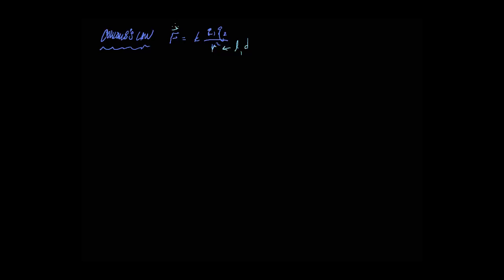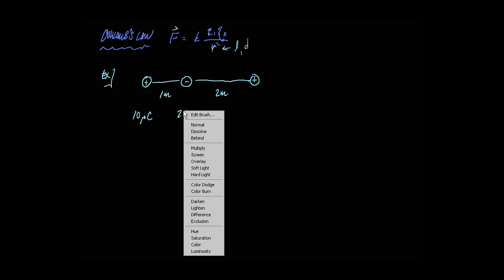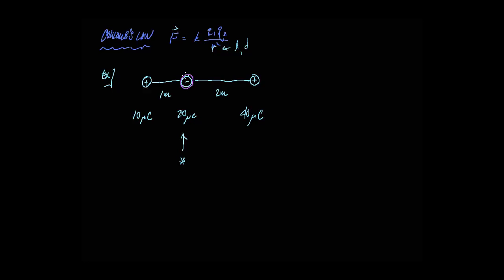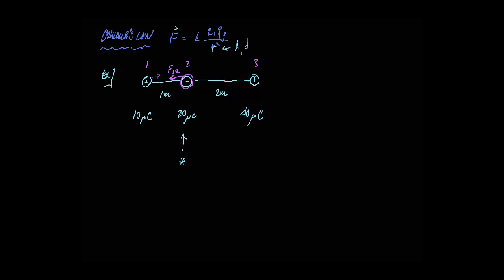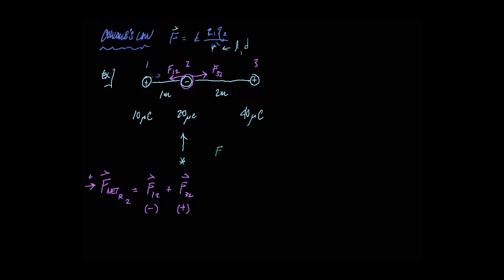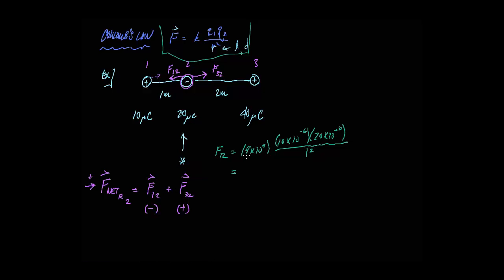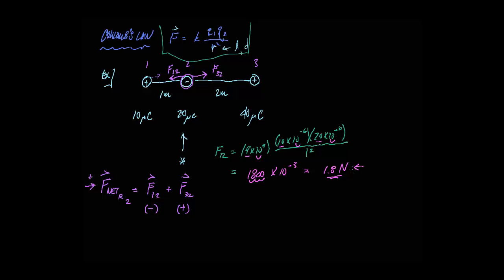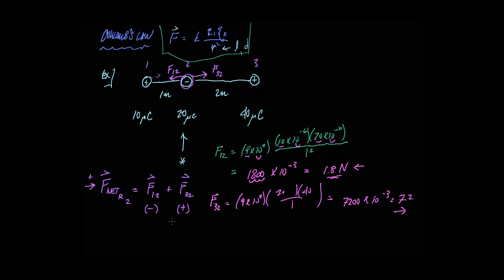NCC Physics II Doney - coulombs 01 - 151-008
coulomb's law - 3 charges in a line